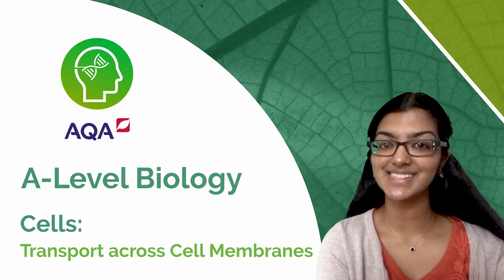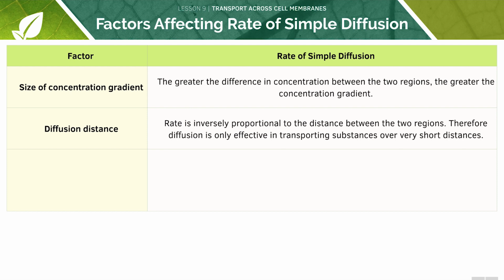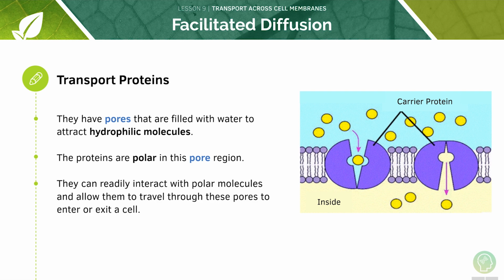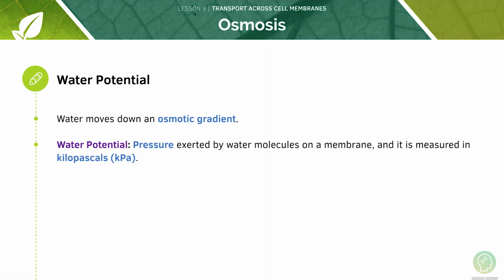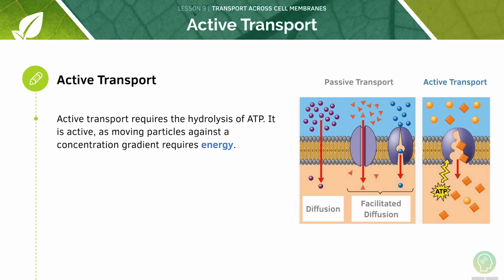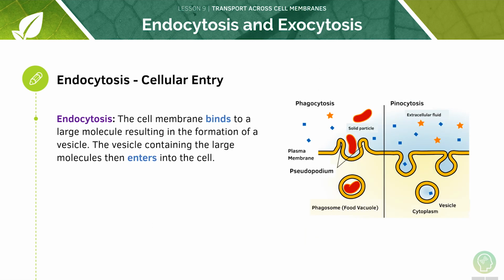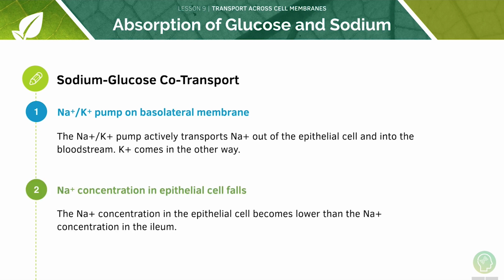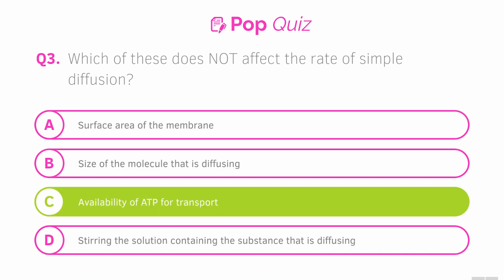AQA A Level Biology: Transport Across Cell Membranes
Unlock full course Today you’re going to learn about Cells in particular Transport Across Cell Membranes from the A-Level Biology AQA Specification and feel confident about exam technique! alongside our textbook and free flashcards.

A-Level Biology especially for AQA can be tough but fortunately we’ve made this tutorial to help you score the A* you need for questions on Transport Across Cell Membranes. ✅

📒The two main aims of this tutorial are to cover: 📒
1. Simple & Facilitated Diffusion, Osmosis, Active Transport
2.  Absorption & Co-Transport

Simple Diffusion (1:51)
Simple Diffusion is the net movement of particles down a concentration gradient, from a high concentration to low concentration. Particles move down a concentration gradient. Diffusion occurs until dynamic equilibrium. Diffusion is passive.

Factors Affecting Rate of Simple Diffusion (3:03)
Size of concentration gradient, diffusion distance, surface area, size of molecule, temperature, stirring.

Membrane Thickness (5:32)
The membrane has to be very thin. There is an upper limit on cell size.

Simple Diffusion: Phospholipid Bilayer (5:38)
Non-polar molecules can simply diffuse across a membrane. Very small molecules can also simply diffuse.

Facilitated Diffusion (6:07)
Facilitated diffusion refers to the transport of polar molecules and ions into and out of a cell. It involves the use of carrier and channel proteins. Polar molecules diffuse by facilitated diffusion. Transport proteins are adapted to their role.

Factors Affecting Rate of Facilitated Diffusion (7:29)
Simple diffusion factors, number and size of transporters, regulation by cell.

Osmosis (9:07)
Osmosis is the net movement of water molecules through a semi-permeable membrane, from a region of high water potential to a region of low water potential. Osmosis is just about water. Aquaporins are the water transporters.

Water Potential (9:44)
Water moves down an osmotic gradient. The units of water potential is ψw.

Pure Water (10:54)
The water potential of pure water is 0. Adding solutes to water reduces the water potential.

Isotonic Solution (11:18)
Isotonic solutions have the same water potential. Hypertonic and hypotonic solutions have different water potentials.

Active Transport (11:59)
Normally molecules diffuse down a gradient. Active transport allows cells to build up stores of substances. Active transport requires the hydrolysis of ATP.

Carrier Proteins (13:40)
Active transport is carried out by carrier proteins. The carrier proteins are specific.

Endocytosis and Exocytosis (15:56)
Cytosis is for large molecules. Vesicles carry large molecules in cytosis. Exocytosis involves secretion from the cell. Endocytosis involves entry into the cell.

Surface Area of Villi (16:41)
Digested food is primarily absorbed in the ileum. The ileum has many villi. The villi have folded epithelial cells. The epithelial cells have microvilli.

Route of Nutrients (18:00)
Lumen of ileum, epithelial cell, bloodstream.

Sodium Glucose Co-Transport (18:43)
Na+/K+ pump on basolateral membrane. Na+ concentration in epithelial cell falls. Na+ and glucose enter the cell via facilitated diffusion. Na+ and glucose diffuse out the basolateral membrane. Water follows.